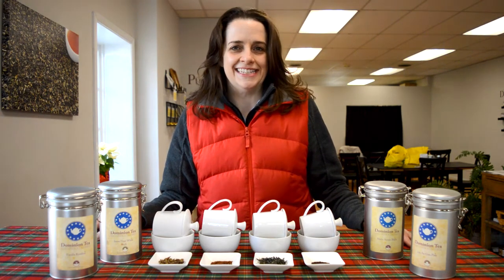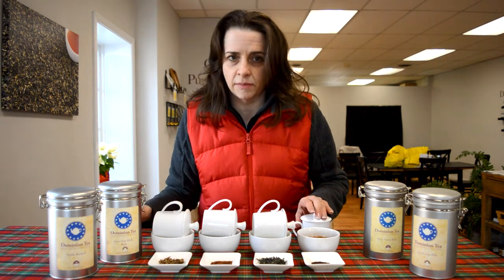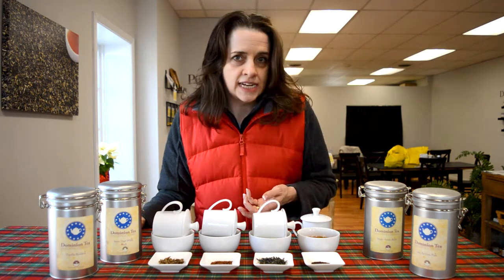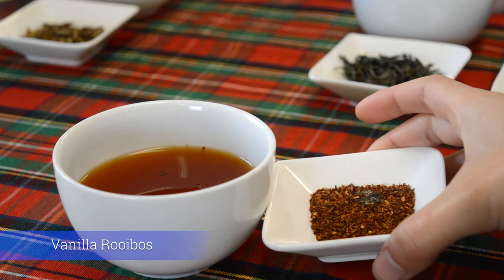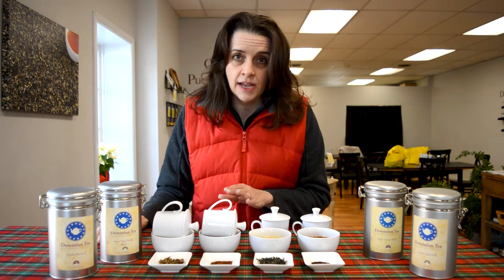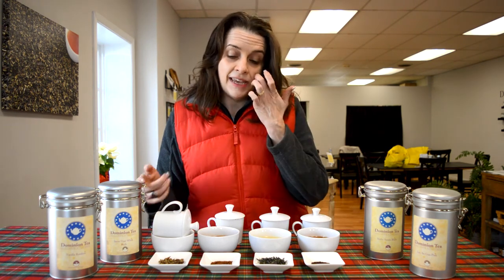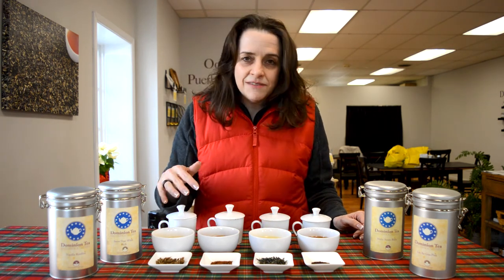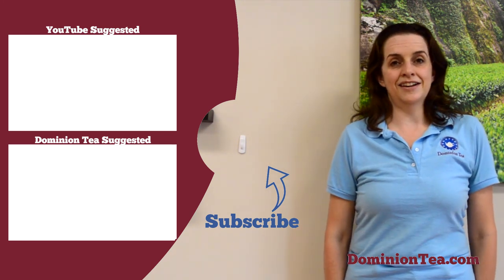Four Teas for New Habits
With the new year right around the corner, we thought we would share some teas to help you form new habits. Whether it is expanding your horizons by trying new things, reducing your caffeine intake or adding a cup of green tea to your daily routine, here are some of our picks to help you get off on the right foot.

Reducing Caffeine or Replacing Coffee:
Generally tea has half the caffeine of coffee and one third the caffeine of soda. So replacing those beverages with tea is an easy answer for reducing caffeine. Not only that but the caffeine in tea is less jolting too!  Malty Assam is a bold black tea from the Assam region of India is the only CTC (cut-tear-curl) tea we carry. The CTC method for manufacturing tea gives you small balls of tea leaves. The small surface intensifies both the flavor and briskness of the tea. This tea holds up to milk and sugar, in case that is the real reason you love your morning cup of coffee.

Adding Green Tea:
It is almost daily that we are asked about the health benefits of green tea. They are numerous, but to get them you must drink at least one cup daily. For some, this may be somewhat daunting, especially if milk and sugar are part of your tea routine. Green tea should not be drunk with milk or sugar. Liu An Gua Pian, also known as Melon Seed Tea, is from Anhui, China. It is subtly sweet and much less grassy in flavor than most green teas, making it a good introduction to this type of tea.

Exploring New Teas:
Vietnam is an often overlooked tea producing county. This is too bad because they produce some beautiful and unique orthodox teas. Snow Shan teas are grown high in the mountains of northern Vietnam, where the country is bordered by the eastern edges of the Himalayas. Although this tea region crosses multiple provinces, the largest growth area of Snow Shan is in Ha Giang, Vietnam’s northernmost point. Throughout the country, differences in climate, geography, and terrain produce unique impacts on the tea’s terroir, which in turn leads to many variations in aroma and flavor. In Ha Giang, many of the wild tea trees from which Snow Shan is harvested are over a hundred years old (some are said to be nearly a thousand) with massive trunk sizes over a meter in diameter. A far cry from the small shrubs from which many industrially-produced teas are farmed! These ancient trees are carefully tended by the indigenous ethnic peoples of the regions in which they are grown, such as the H’mong or Dao, who carry with them many generations of Vietnamese tea tradition.

Among the subgroups of Snow Shan teas, one of the most interesting and outstanding offerings from Ha Giang are Snow Shan White Tea Buds, grown on the high mountain slopes of Mt. Chiêu Lầu Thi in the rural district of Hoàng Su Phì. Rather than plucked leaves, these woody small bundles (resembling pinecones) are actually harvested from unopened stem buds, taken from the main trunk and branches of the ancient tea trees. When infused, they release a light and delicate aroma in a pale golden liquor, with sweet floral and woody flavors leaving a lingering aftertaste of subtle spice.